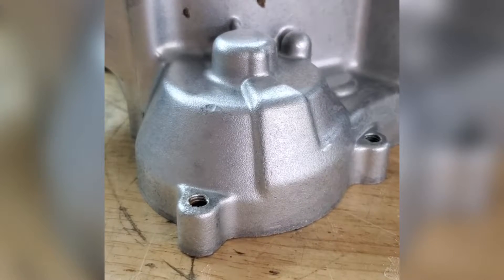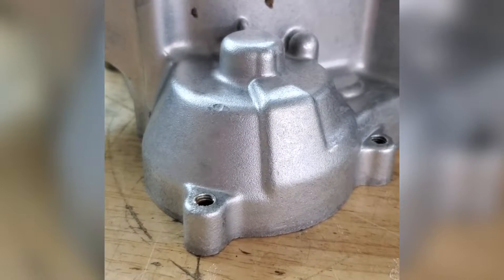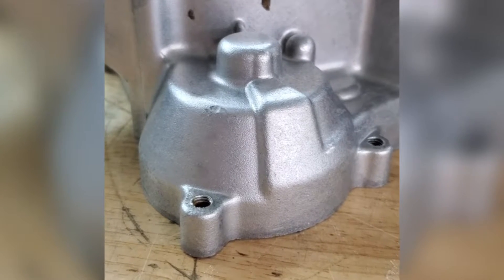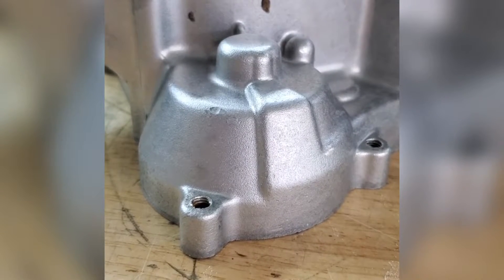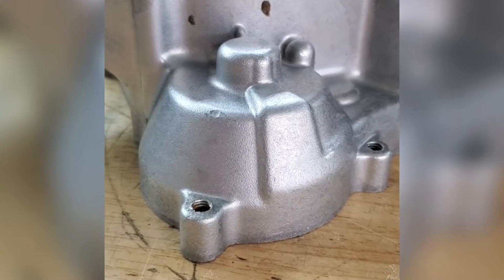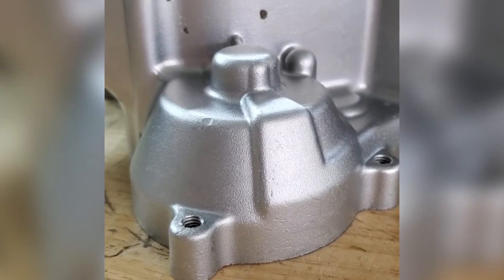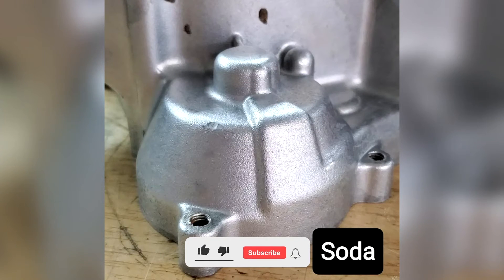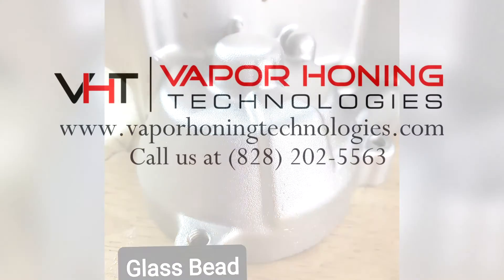Wet Soda Blasting vs Wet Blasting with Glass Bead - Vapor Honing Technologies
Can you use soda for wet blasting? The answer is yes you do have to use almost double the abrasive you have to supersaturate the water. Take a look at these results on a CR125 we did one example with soda the other example with glass bead you choose which 1 looks the best call us today to get your equipment in your shop 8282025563 extension 103 thank you so much.